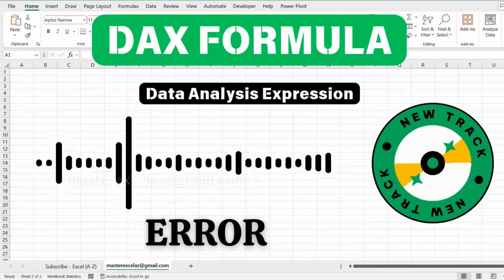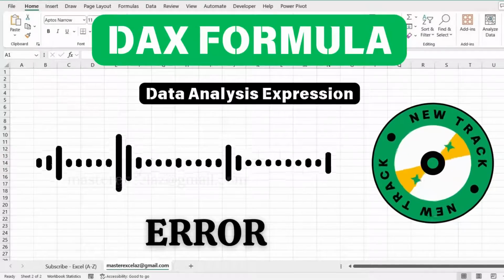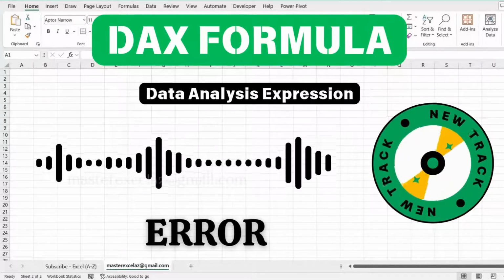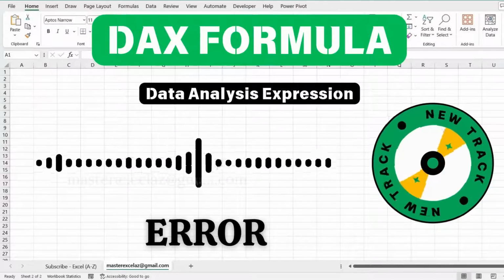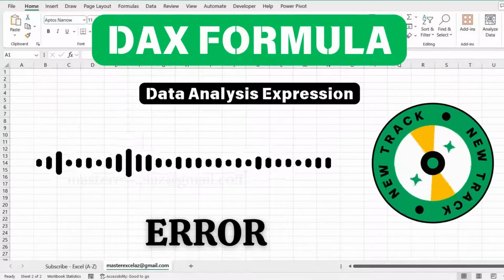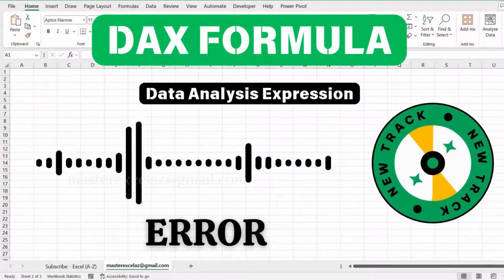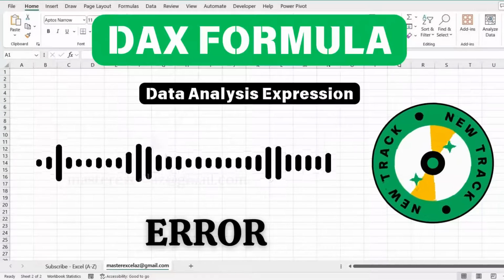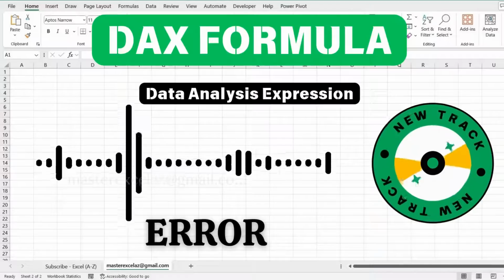ERROR power pivot dax formula in excel | AI Podcast in English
This excel ai podcast talks about ERROR dax formula in excel